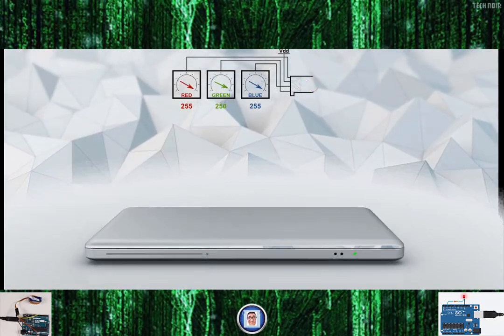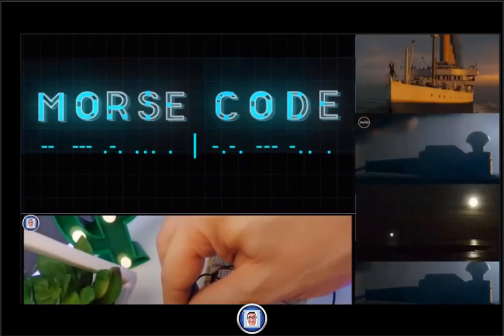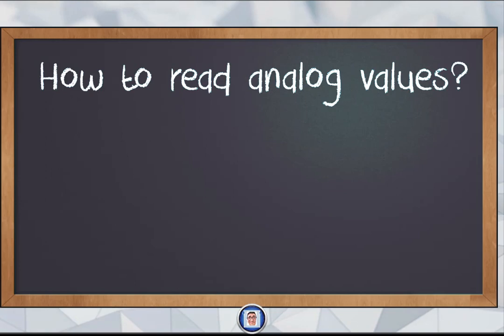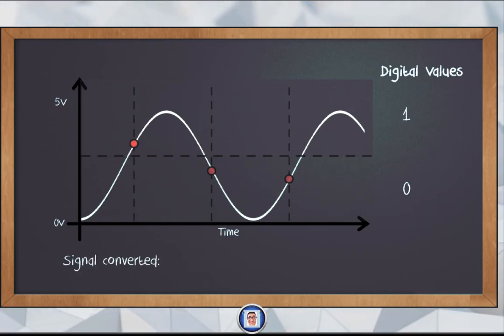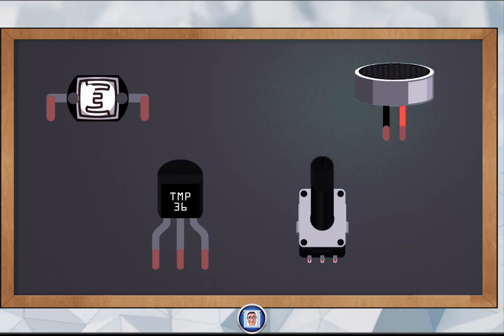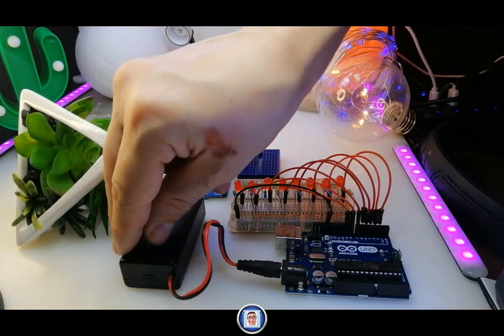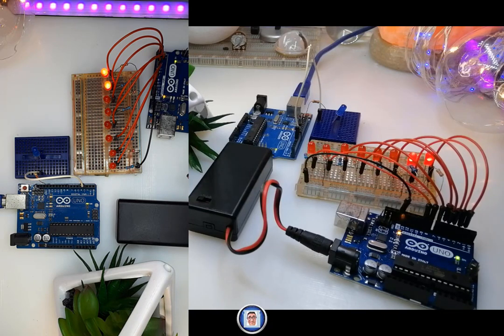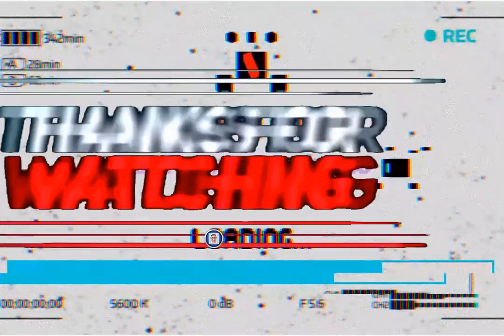Arduino Tutorial 6 Understanding and Working With Analog Write Command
Today We will see what as been taught about the Arduino so far as a recapitulative, and I will explain to You about Understanding and Working With Analog Write Command as well.

THE SKETCH:
int ledPin = 3; //Assigning the LED to Pin 3
int Level = 296; // Assigning the amount of power for the LED in Pin 3
void setup() {
  // put your setup code here, to run once:
  pinMode (ledPin, OUTPUT); //Declaring fonction for the LED in Pin 3
void loop() {
  // put your main code here, to run repeatedly:
  analogWrite(ledPin, Level);

LINKS for the “BrainBits” Kit:
BREADBOARD:
LINKS for the “UNO” Kit